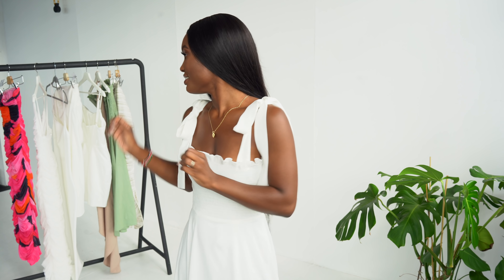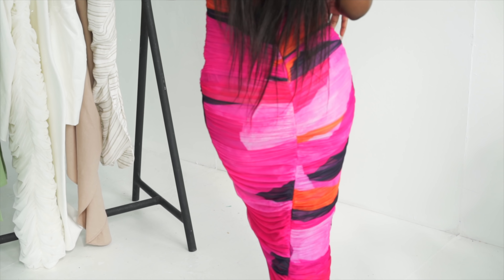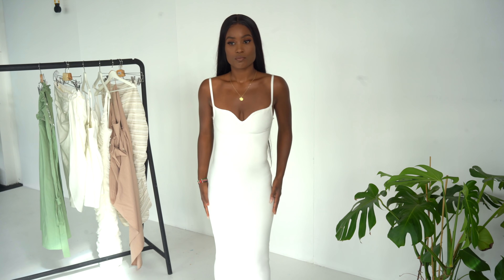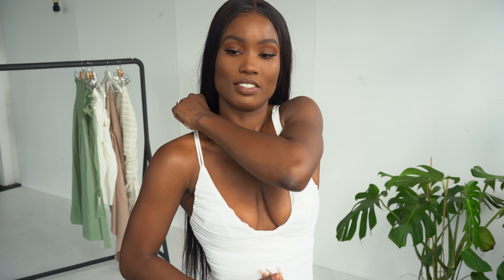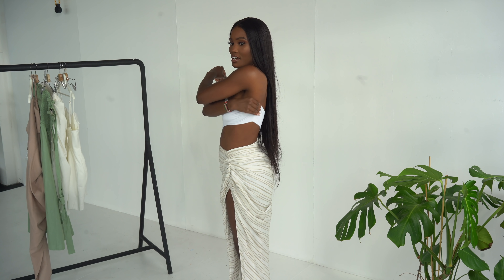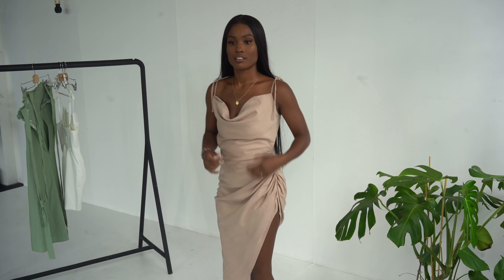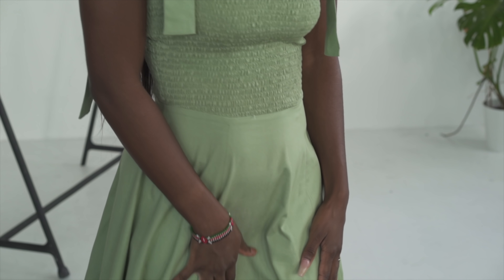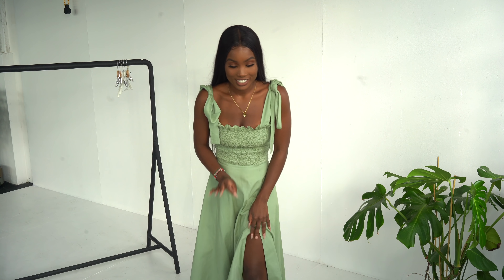£1000 worth of House Of Cb Haul!! - Worth the money?! [Try on haul]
CASSANDRA
WHITE SATIN CORSET DRESS
GBP £109.00

JACINTA
WHITE CUT OUT BODYSUIT
£59.00

ALEXIA
WHITE RUCHED MIDI DRESS
GBP £119.00

SASHA
MULTICOLOURED STRAPLESS RUCHED MIDI DRESS
GBP £129.00

DOMENICA
WHITE SWEETHEART NECKLINE BANDAGE DRESS
GBP £109.00

CARMELLA
SAGE GREEN SHIRRED MIDI SUNDRESS
GBP £119.00

SOLUNA
SAND THIGH SPLIT DRAPED MAXI DRESS
GBP £129.00

MADELINE
WHITE LINEN MIX DRAPED SKIRT
GBP £79.00

CHRYSSIE
LINEN BLEND DRAPED MAXI SKIRT
GBP £79.00

Listen to MY NEW album ADRI (THE AFRICAN KING)